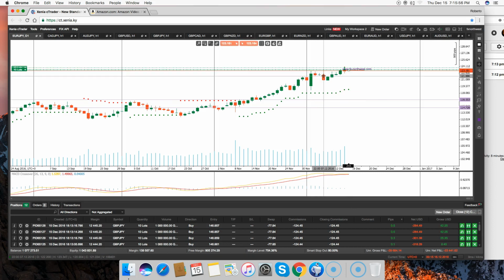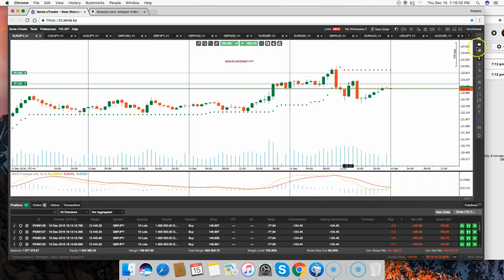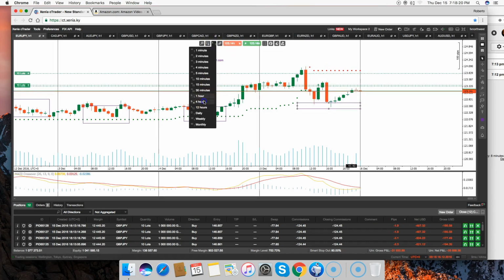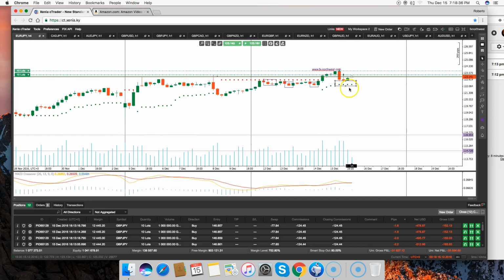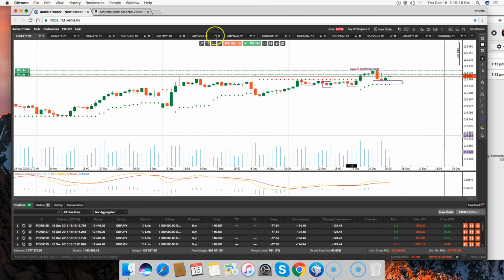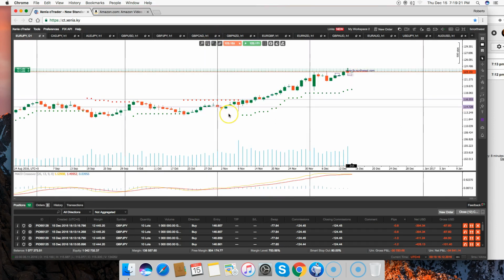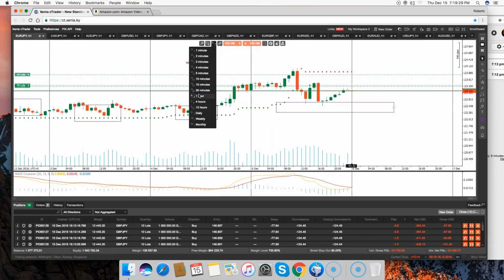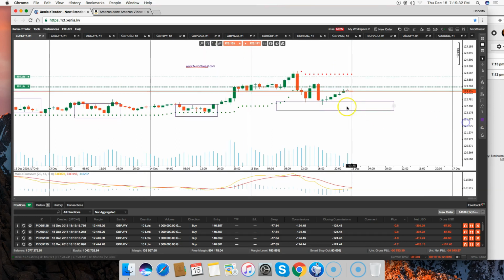Trend Trading/ Trading off Higher Time Frames/Top Down Analysis